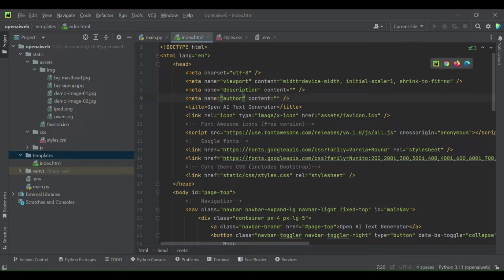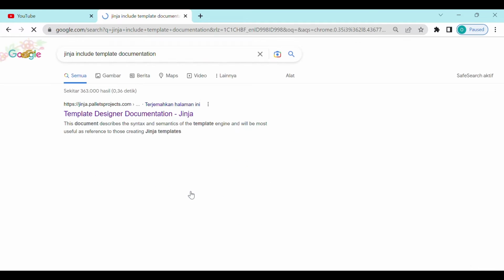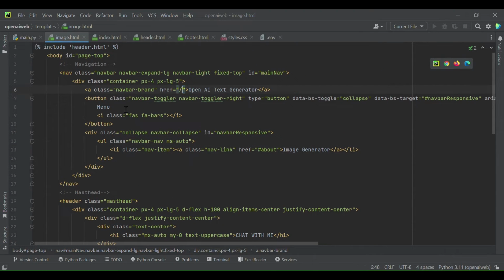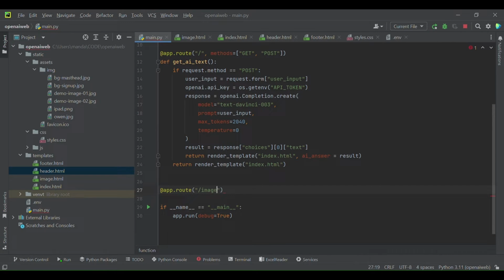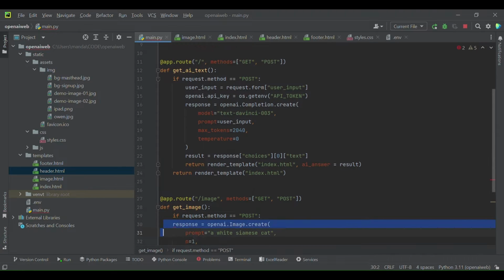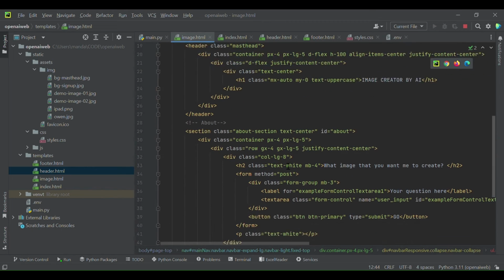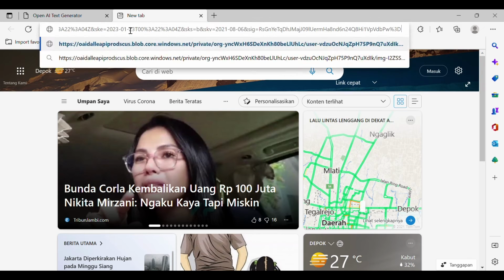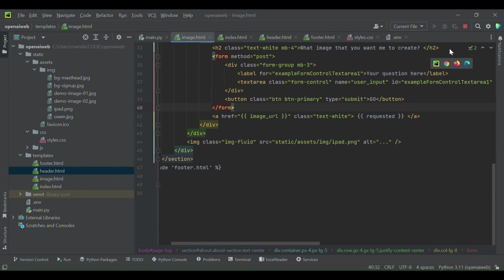Making an AI Image Generator Web App with FLASK PYTHON using OPENAI Library